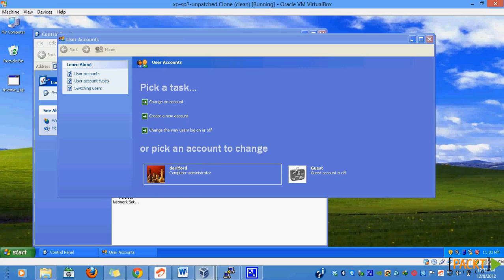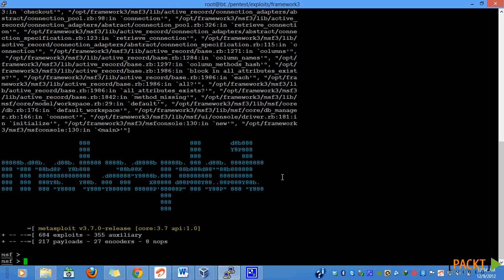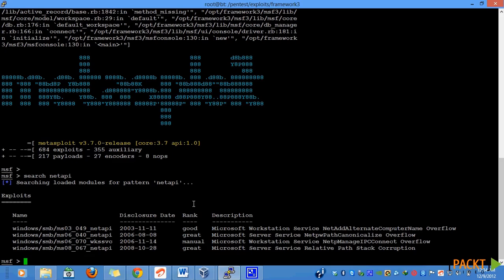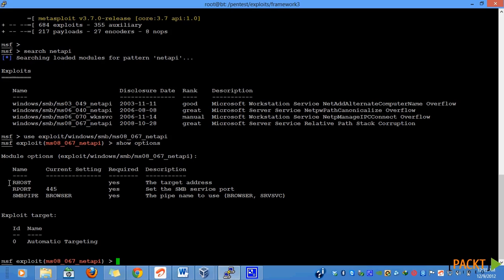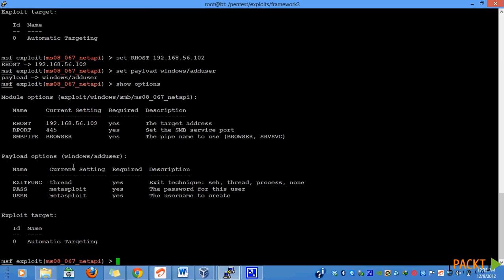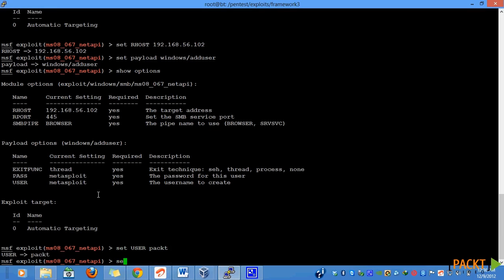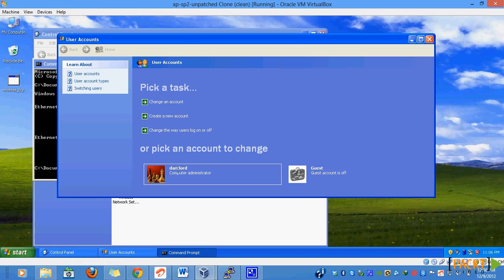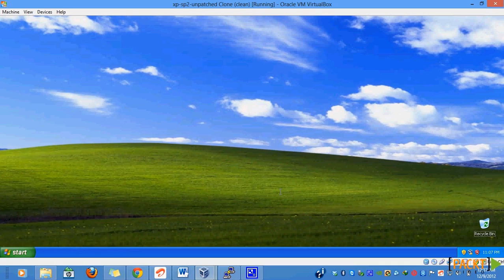ARMITAGE HACKING 10